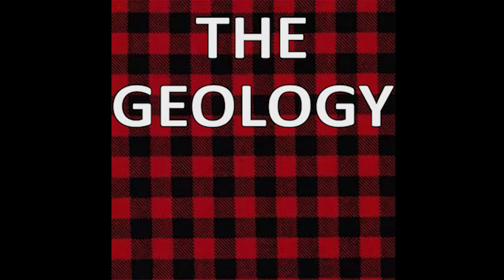The Geology Flannelcast #66 - OSIRIS-REx, Resurrection Plate, and Permian-Triassic Mass Extinction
In this week's episode, the Flannelcasters talk about NASA's OSIRIS-REx mission landing on an asteroid, imaging the Resurrection Plate under North America, and some new evidence suggesting that volcanic activity caused the Permian-Triassic Mass Extinction Event.